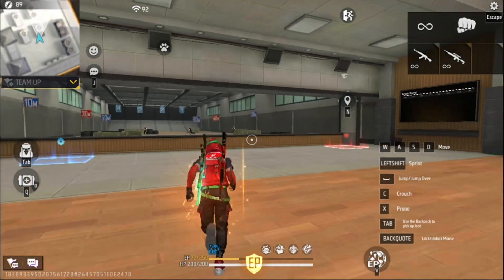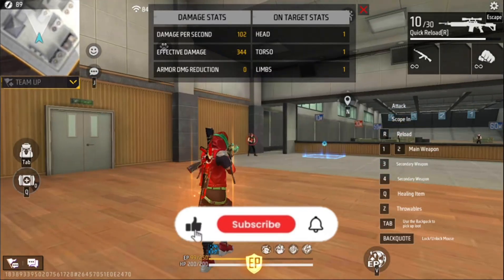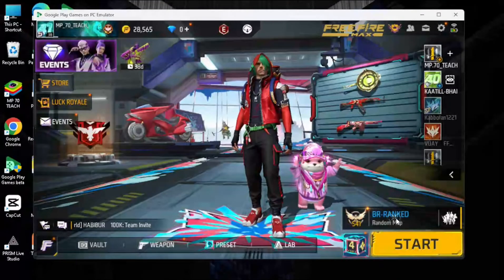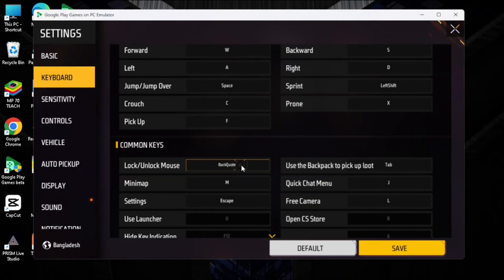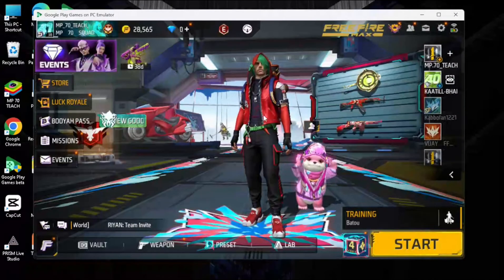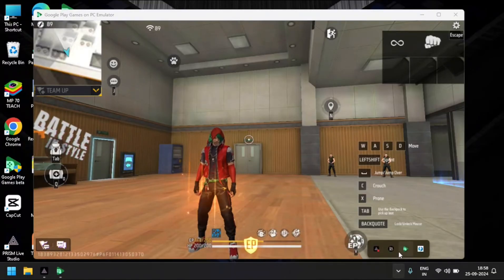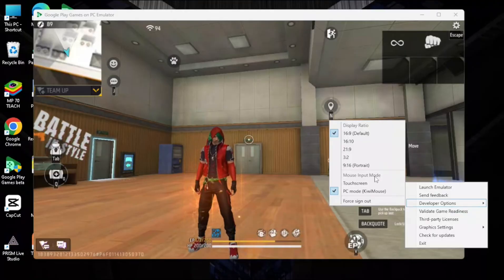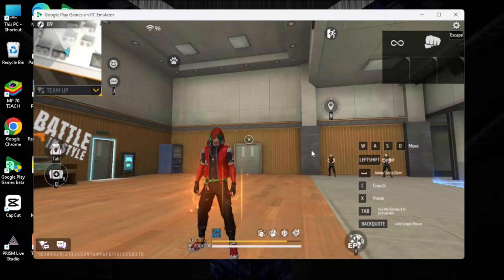Google Play Games Emulator Mouse Lock Unlock Problem solution | Mouse Not Working Google Emulator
In this video i will show how to fix mouse not working on google play games emulator, mouse not locking and unlocking when playing game in google play emulator devloper edition

Series Link :-

Mp 70 teach is channel related to google play games on pc emulator free fire pc , here you found tips & tricks in hindi & english , i hope you enjoy and like subscribe